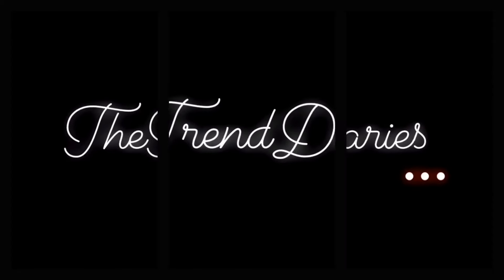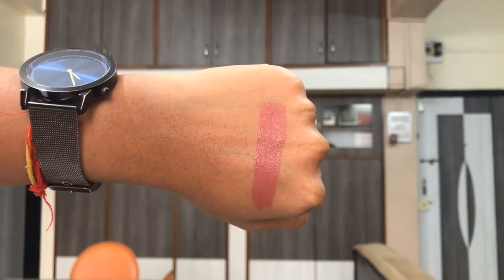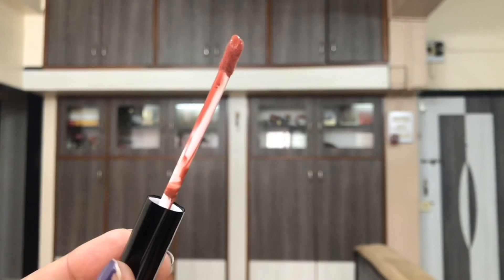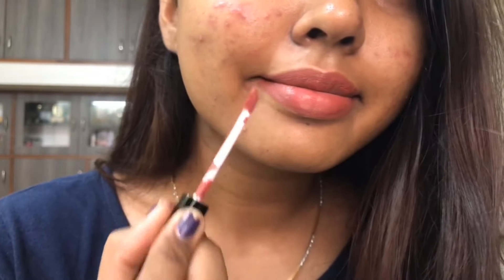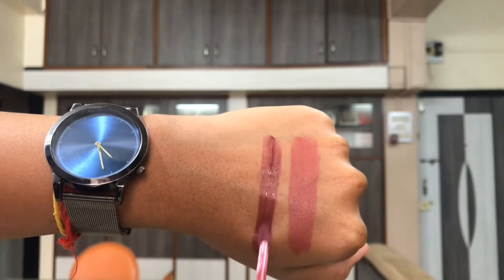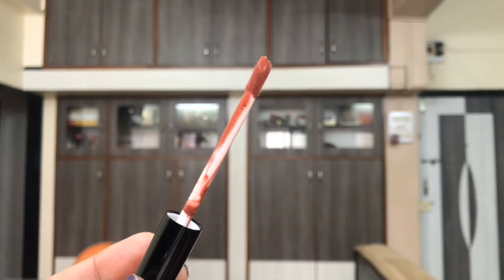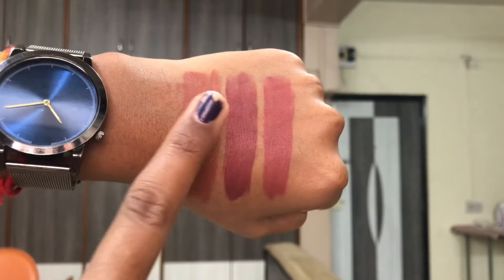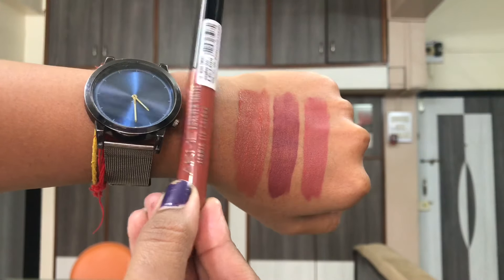*NEW* LAKMÉ FOREVER MATTE LIQUID LIP COLOUR | SWATCHES & REVIEW ON DUKSY / DARK / BROWN /INDIAN SKIN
Hello,
If you like this video please give me a big thumbs up 👍👍

👇🏼PRODUCTS USED 👇🏼

Nude dream-
Nude twist -
Mauve ecstasy-

*SOME OF MY PERFECT FOUNDATION SHADE MATCHES*

Maybelline superstay foundation : 312 Golden
Maybelline fit me foundation : 322 warm honey
Mac studio fix fluid : NC42 while NC44 (DURING SUMMER)
WetNWild photofocus foundation : desert beige
PAC HD liquid foundation- 3.0
Makeup revolution fast base foundation- F12
LA girl pro coverage illuminating foundation- Tan
LA colors truly matte foundation- cafe
NYX total control drop foundation- TCDF14 Golden honey🍯
LA girl BB cream - medium

Let’s connect

Tc,
Love love
Nidhi🤘
Xoxo

Thankyou.!